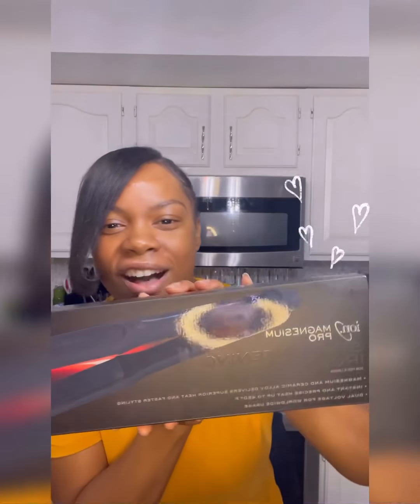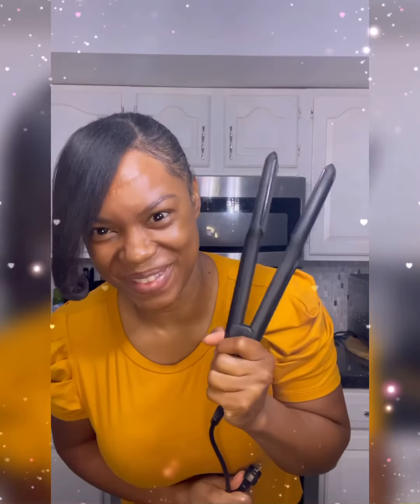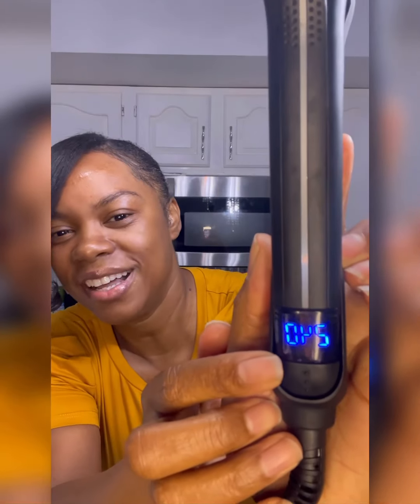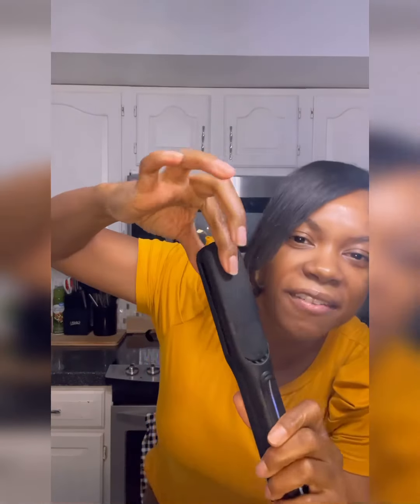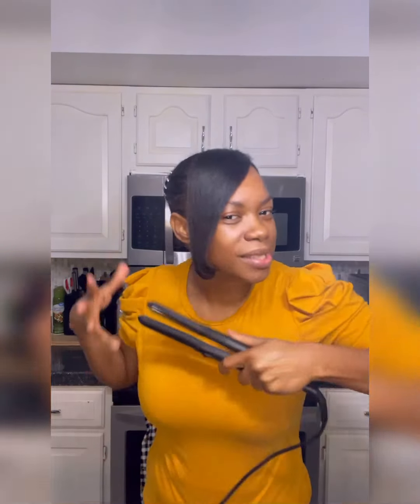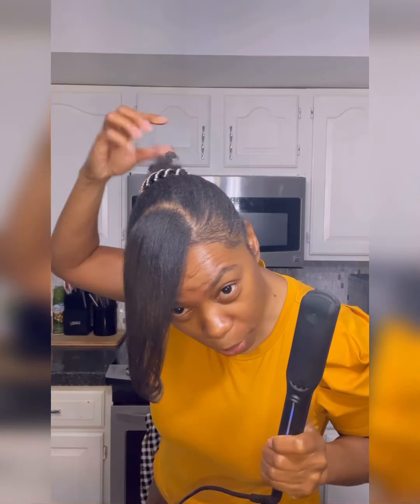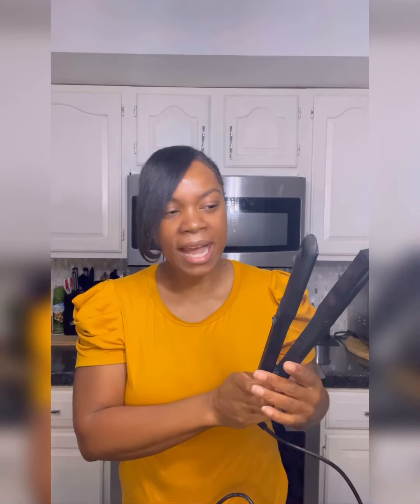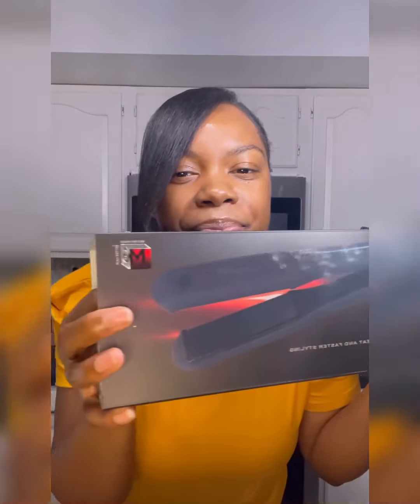Best Flat Iron for 4 Type Natural Hair | Ion Magnesium Pro | Silk Press Natural Hair (Review)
Tried the Ion Magnesium Pro Ceramic straightening iron….perfect for silk pressing natural hair. Straightening Natural Hair, Straightening 4C Hair

🔥🔥REVERSE BIOLOGICAL AGE, DETOX & CLEANSE: If you had the possibility to be able to reverse your biological age, would you want to know about it? NOW YOU CAN! Check it out guys…all natural collection of herbs that will cleanse the blood and detox the body optimizing your bodies abilities to heal and recover it’s self with just a few sprays under the tongue a day. MAY HELP WITH THE BELOW: Telomeres Support New Cells That Can Live Longer Increase Stamina Enhance Endurance Enhance Cognitive Abilities Faster Muscle Growth Faster Recovery Better Skin and Nails
and use code : 381393 to purchase
 Best wishes to your journey to a healthier you.

Best flat iron to straighten 4 type natural hair
Best flat iron to straighten curly hair
best straightening iron
Silk Press Natural Hair